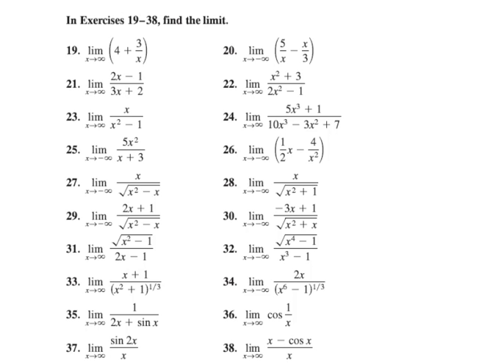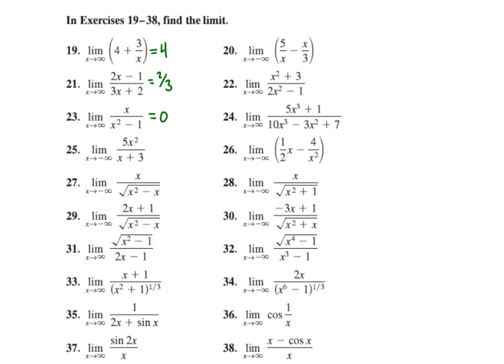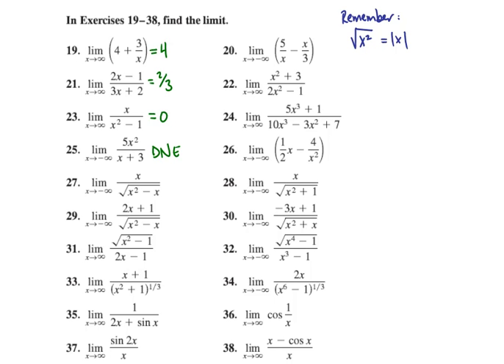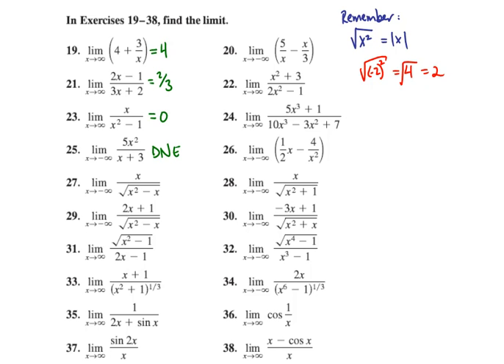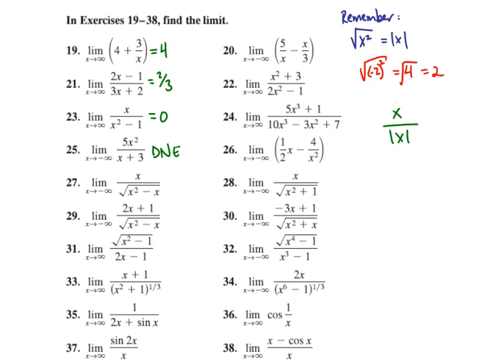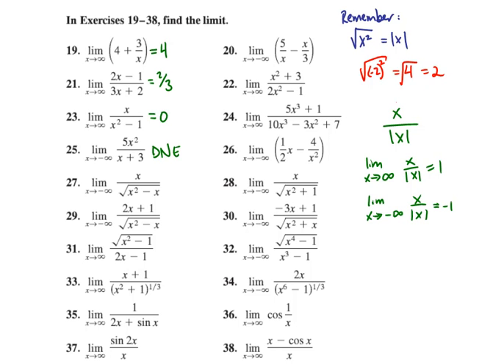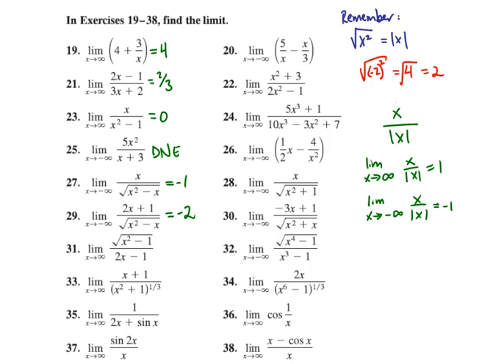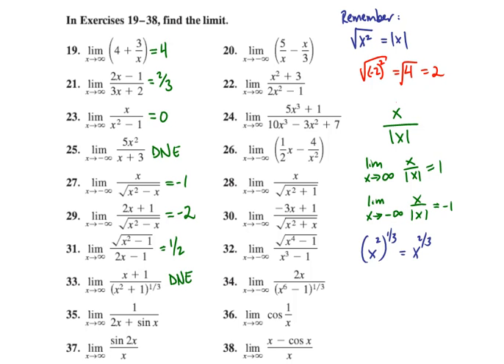Limits at Infinity 04